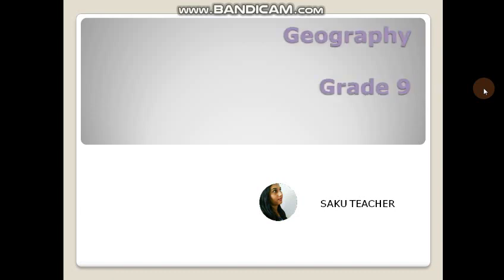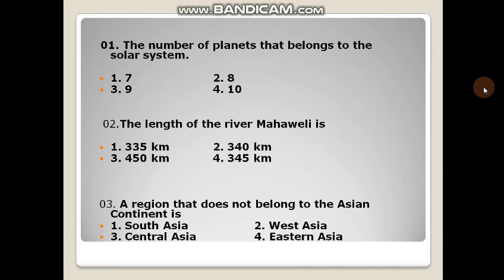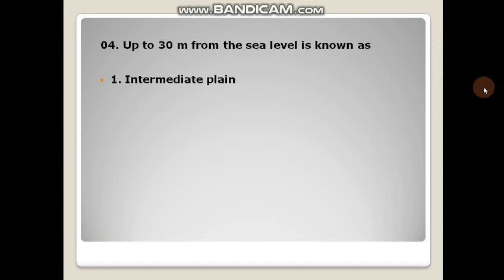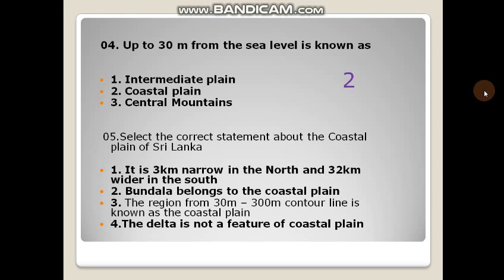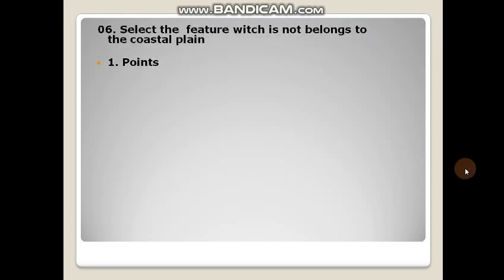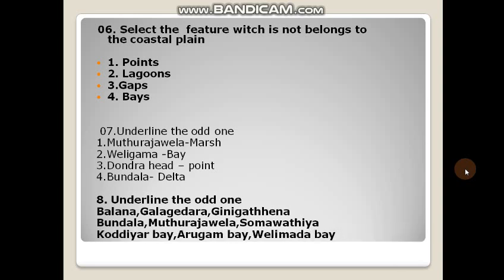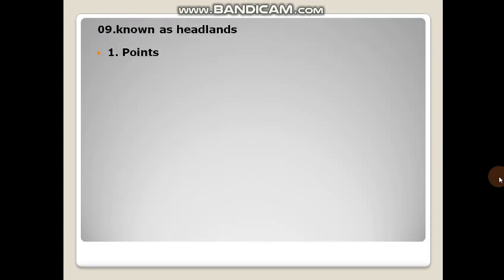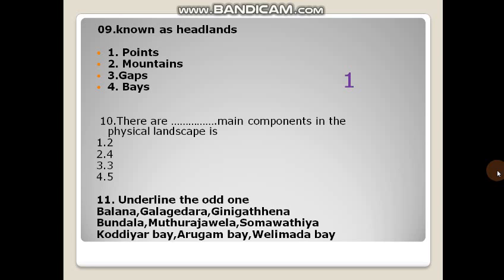Grade 9, Geography Q&A part 1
This is  video of Q & A  for the Grade 9 students on Geography